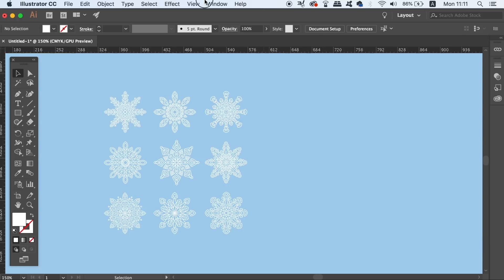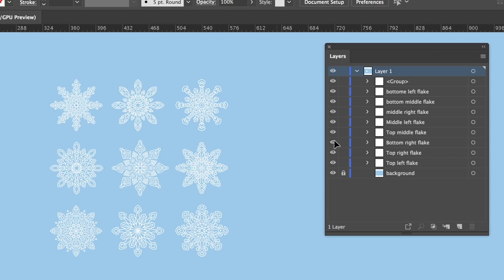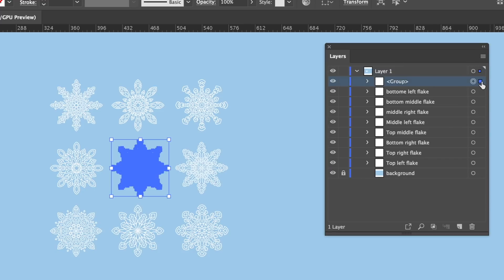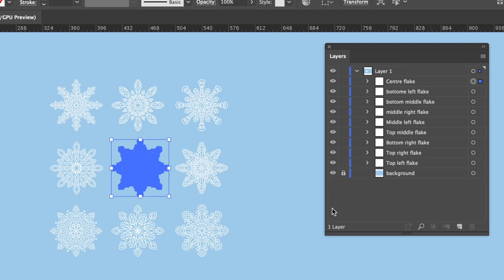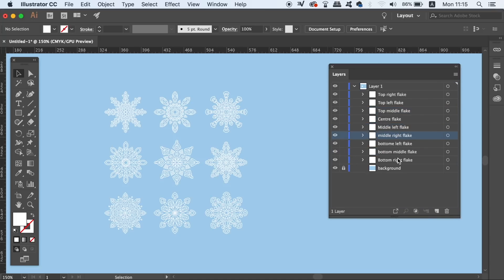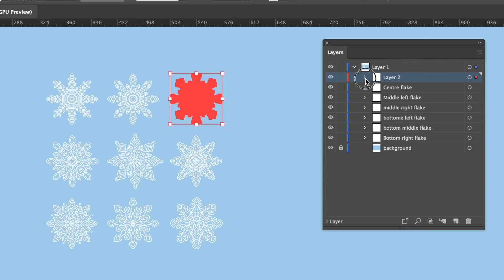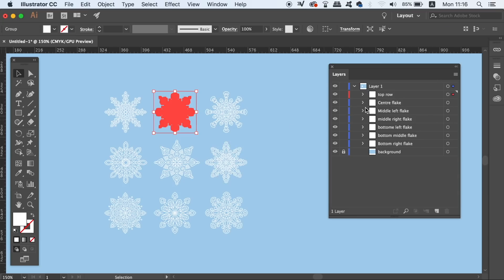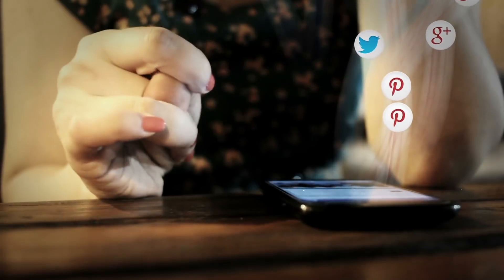Why Use Layers In Illustrator? (IMPORTANT)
Do you use layers in Illustrator? Why should you even use layers in Illustrator? We will be briefly looking at how to use layers in Illustrator and why they are useful, this is todays ‘how to use layers in Adobe Illustrator tutorial’ by Satori Graphics.

Layers are widely overlooked by many designers when working in Adobe Illustrator, but they are just as useful to your workflow as when in operating within Photoshop. In this short tutorial you will find out why, and learn a few tricks and tips for using Adobe Illustrator layers. You will not only speed up your workflow, but using layers in Illustrator will keep things organised and neat, which only benefits you as a designer.

MUSIC